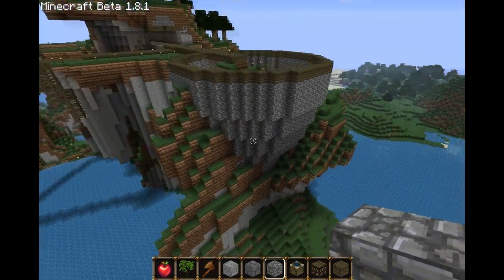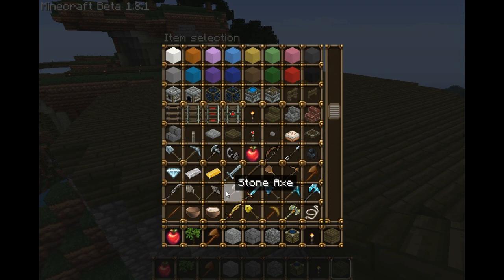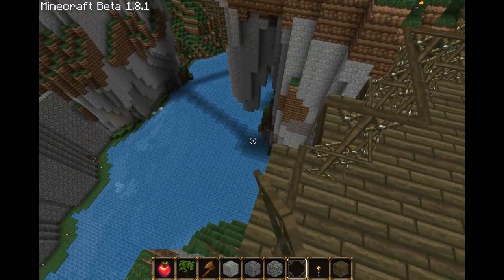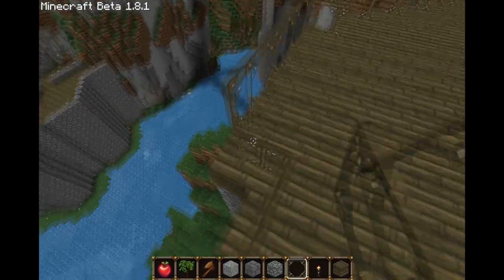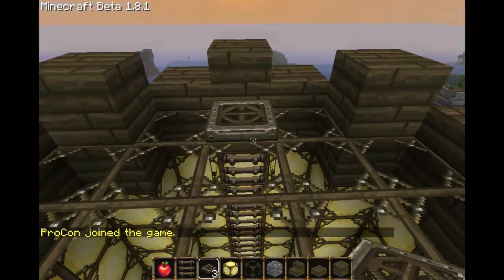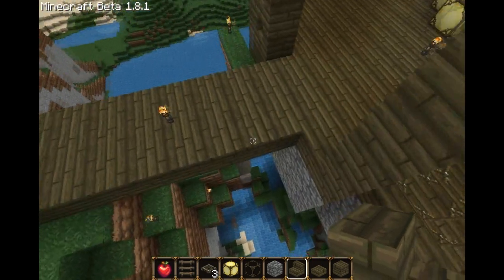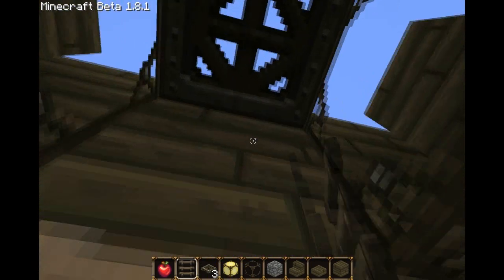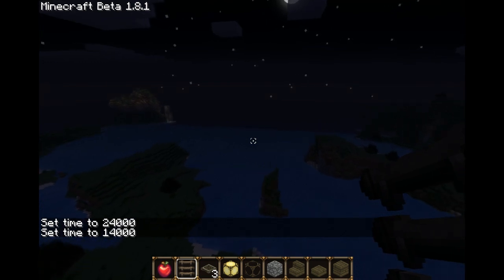MCAdventure Server Builds - Lighthouse Live Stream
Recording of my livestream where I built a lighthouse on my minecraft 1.8 server.